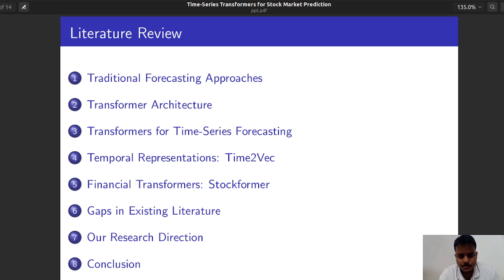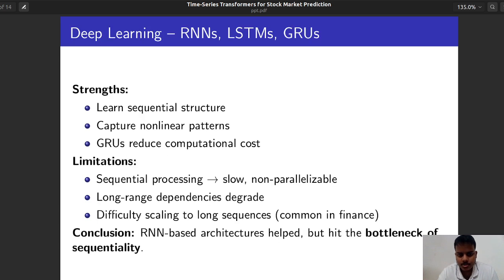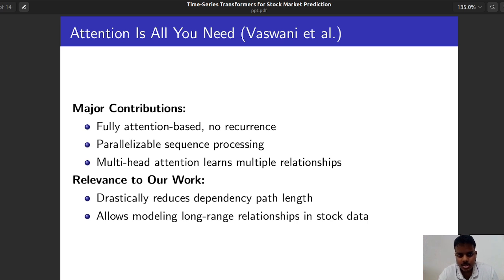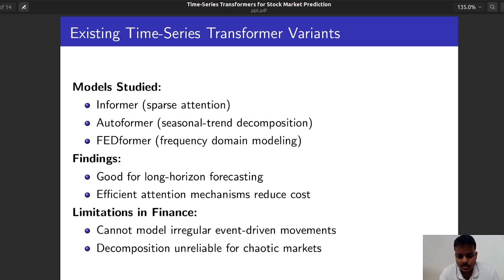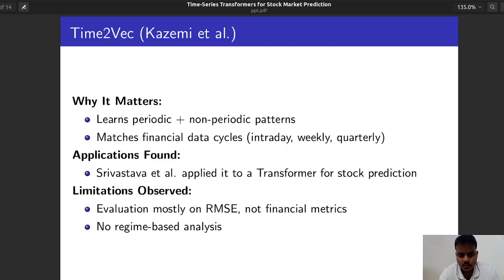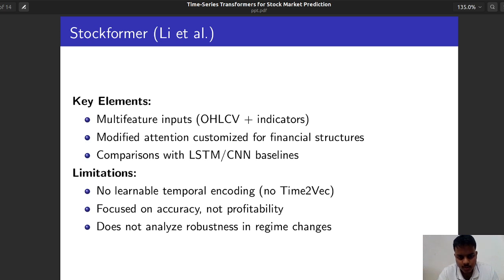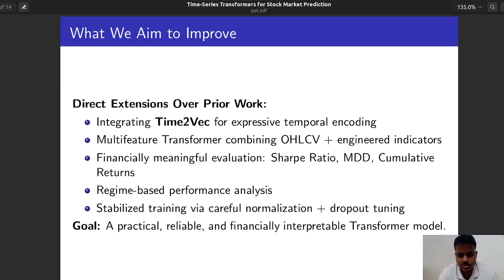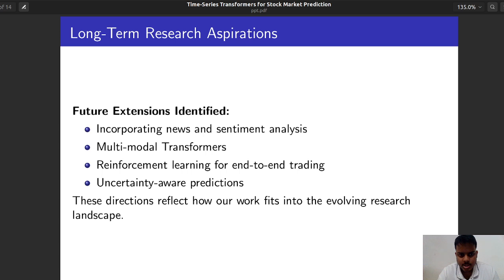Technical Writing Presentation — Time-Series Transformers for Stock Market Prediction